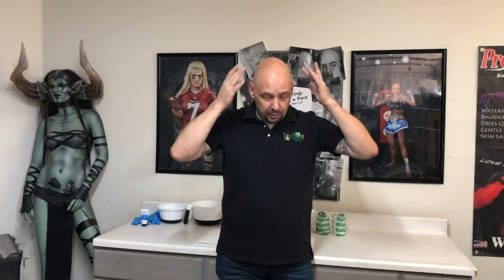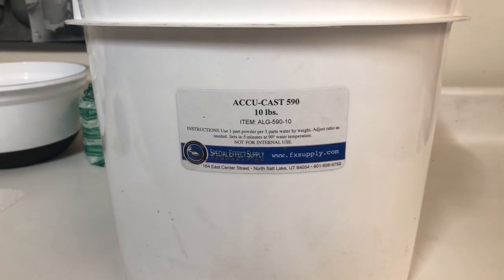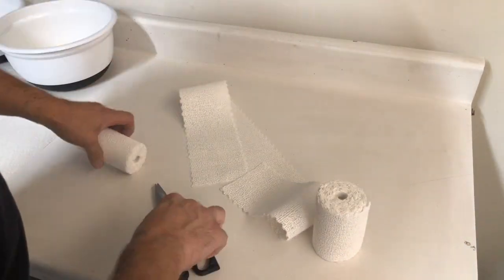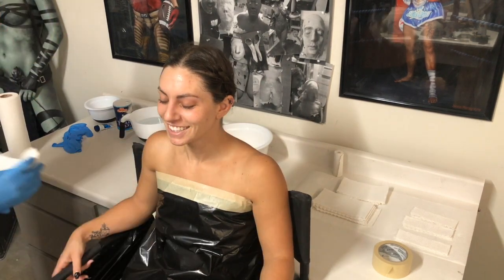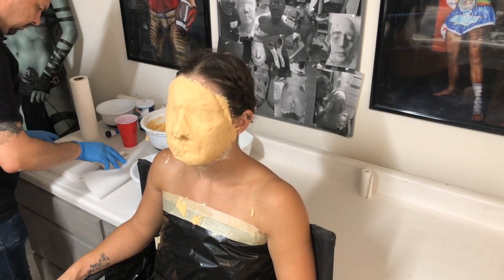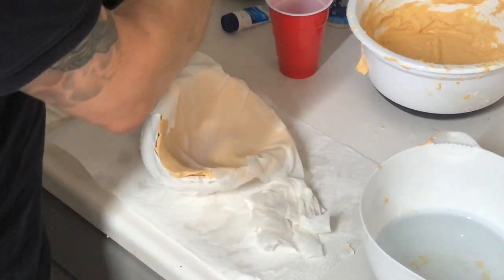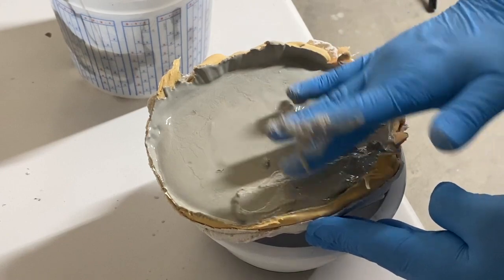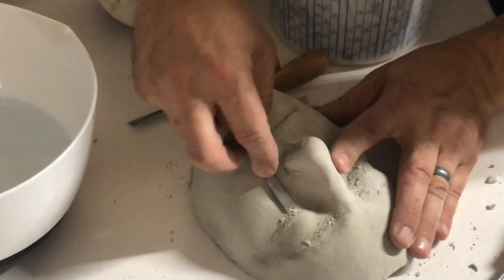How to Life Cast a Face (without using a bald cap)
In this video we will cover how to use alginate to produce a life cast of your subject's face up to the hairline. We also cover how to prepare your model and safety issues pertaining to life casting.